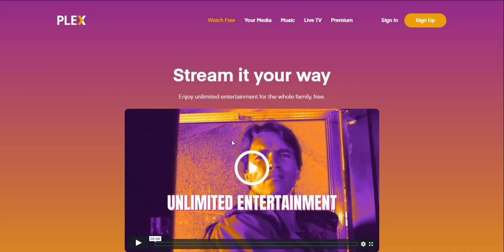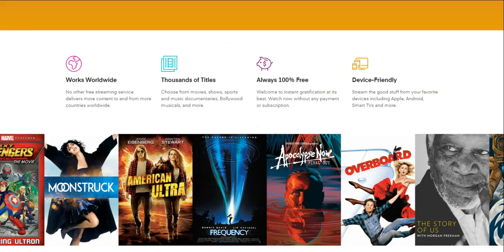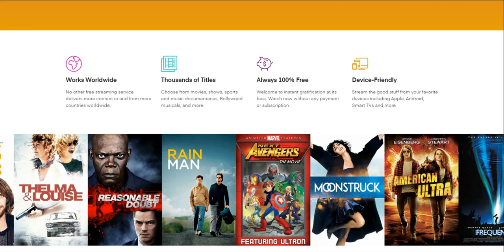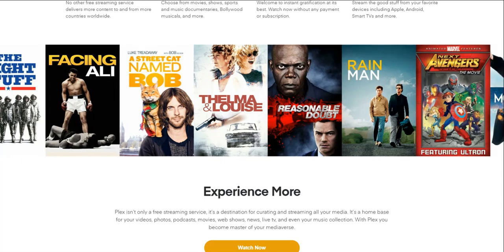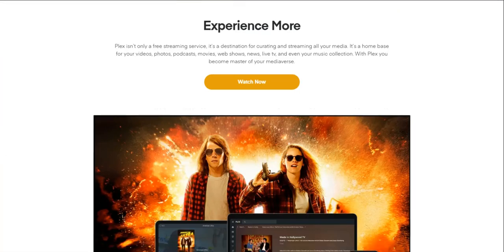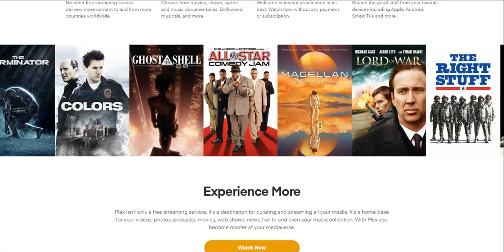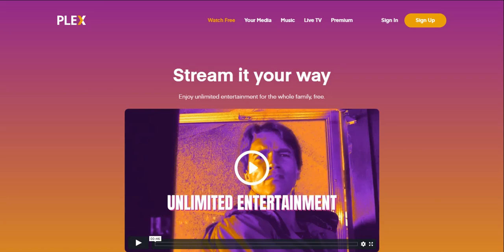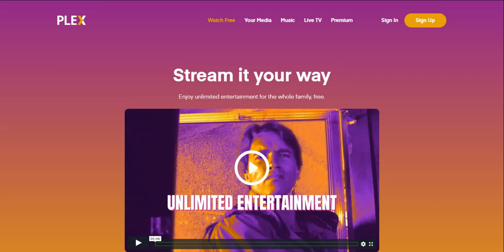Plex Launches Free Streaming Service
Plex (Amazon Fire TV):